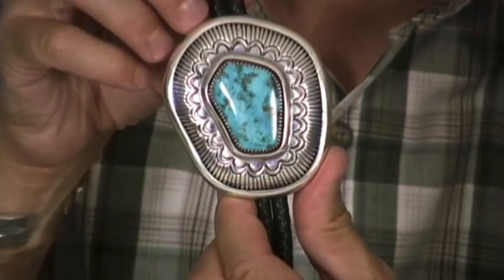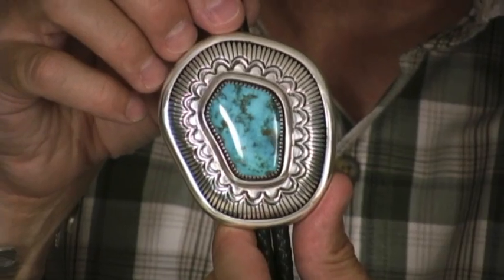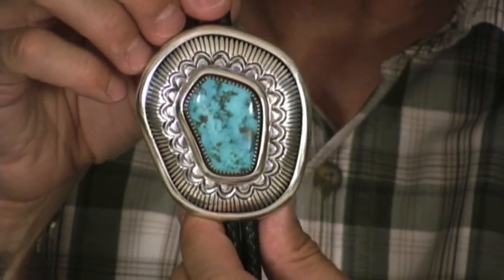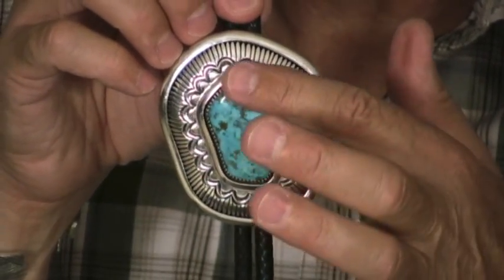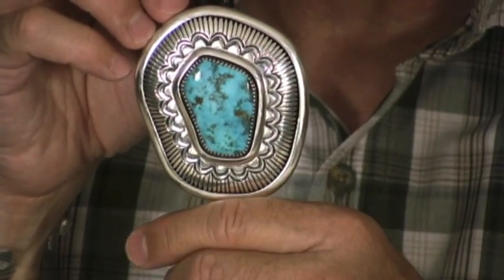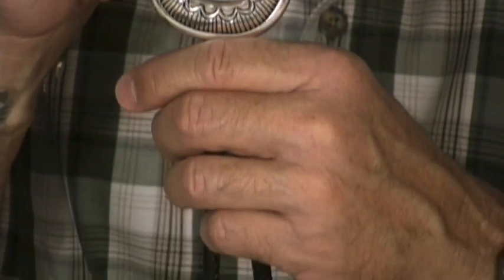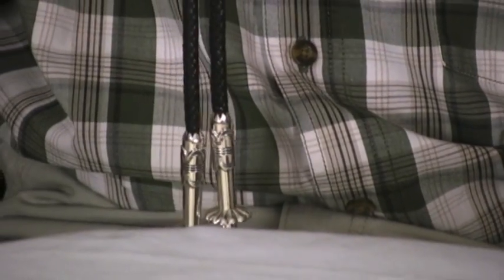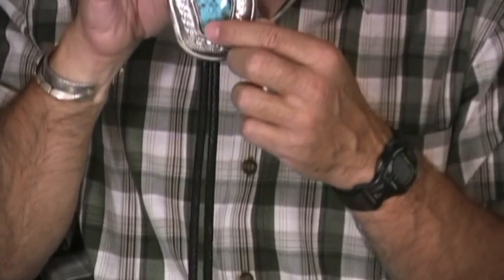Navajo High Grade Morenci Turquoise Bolo Tie - Allison Lee (#196)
Allison Snowhawk Lee has taken a wonderful piece of gem-grade Morenci turquoise and mounted it in one of his classically beautiful hand-fabricated, sterling silver settings. Allison is the most refined finish artist we know, and one of the best all around silversmiths. Who better to set a remarkable stone than a remarkable artist? Beauty, rarity and durability are the three attributes that distinguish a quality, collectible piece of art. All three are definitely present with this amazing bolo tie.